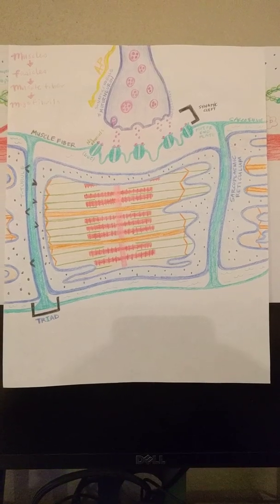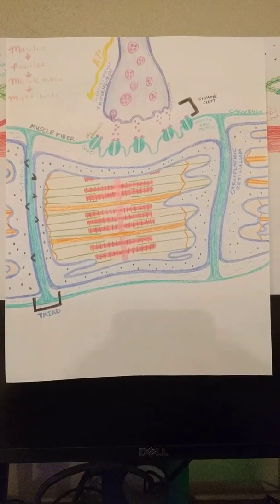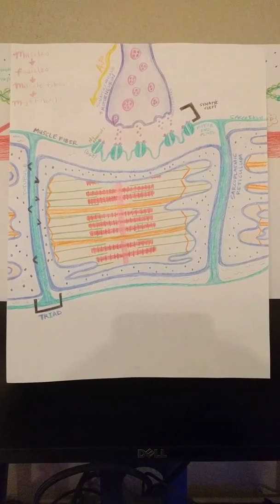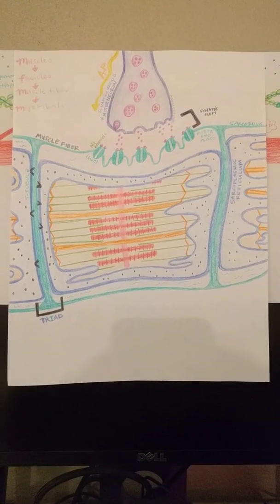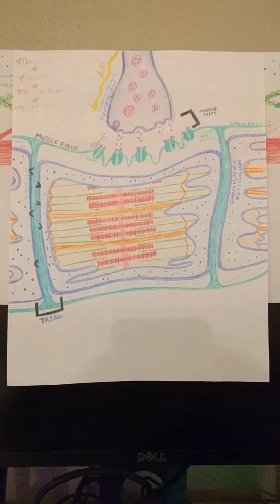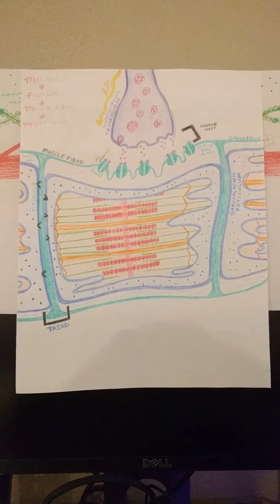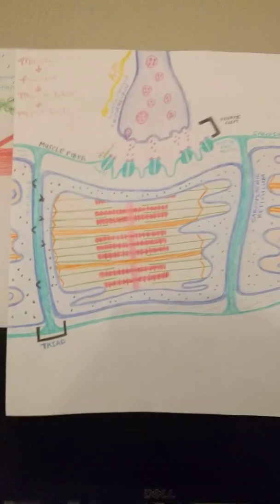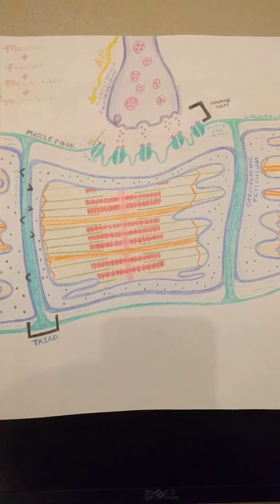NMJ, E-CC and C-BC